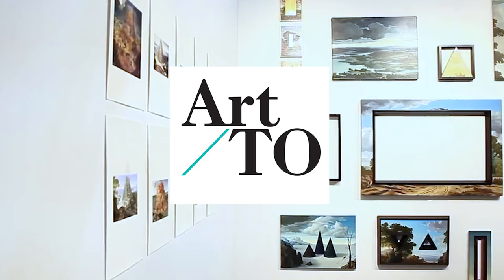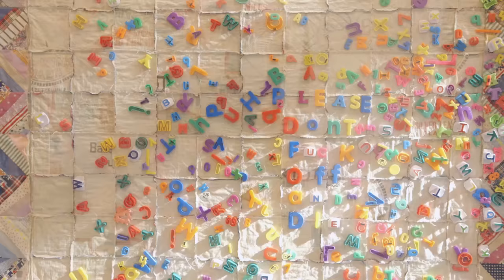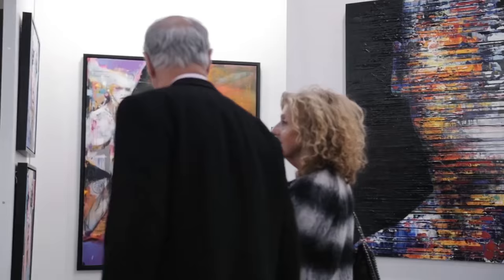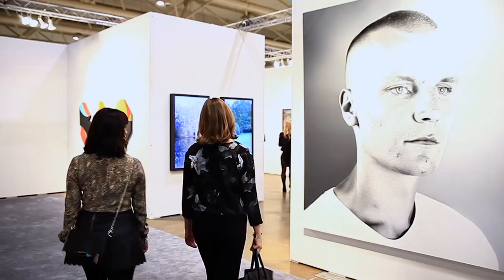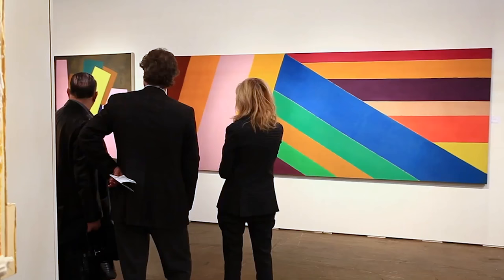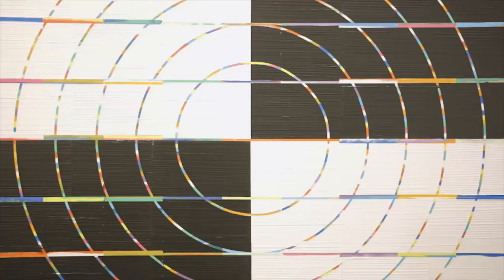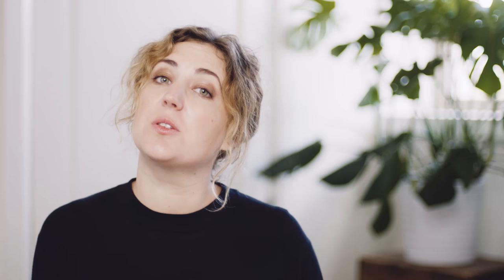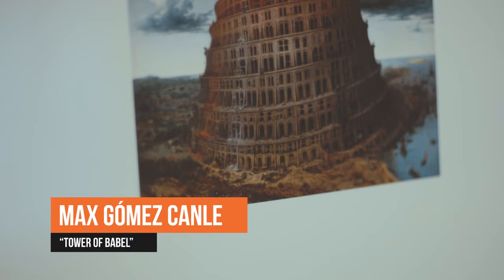ARTLAND: Susannah Rosenstock, Art Fair Director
Host Laura Dawe encounters the world of Art Fairs when she has the opportunity to sit down and talk with Susannah Rosenstock, the Director of Art Toronto. We learn about Susannah's career trajectory through the art world and what it takes to run Canada's oldest and biggest Art Fair. Susannah shares her thoughts on the prominence and importance of art fairs, what makes them successful and gives us her vision of the future of Art Toronto. Filmed in October, 2016.